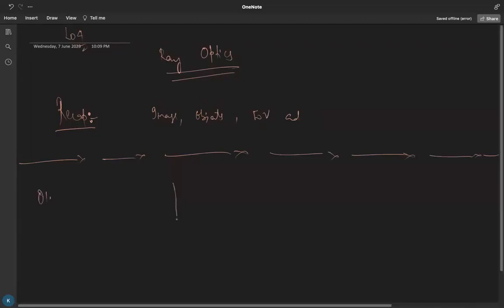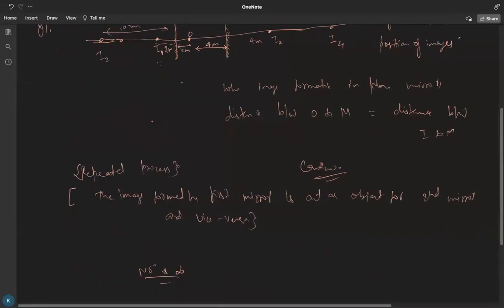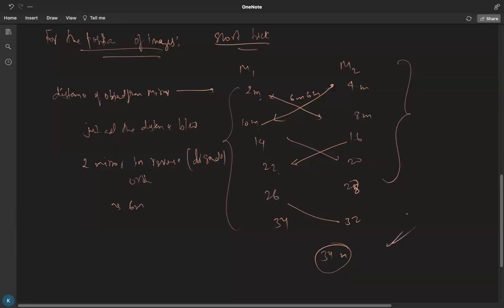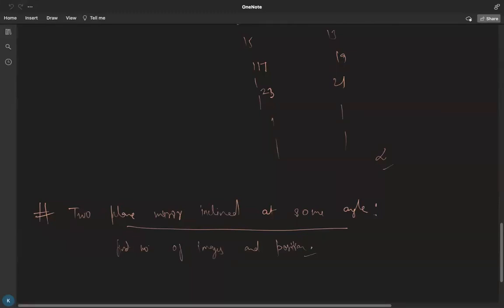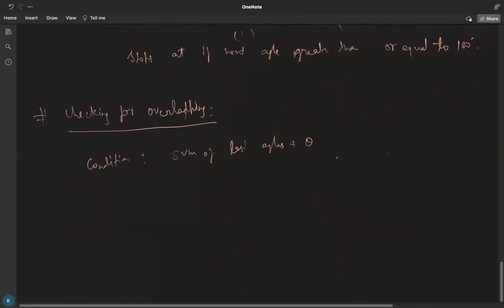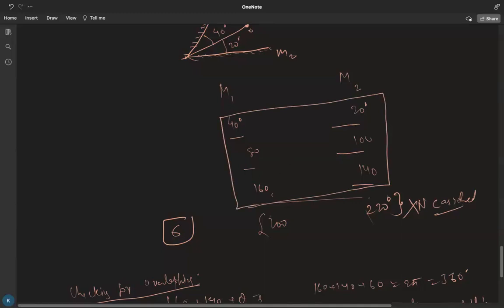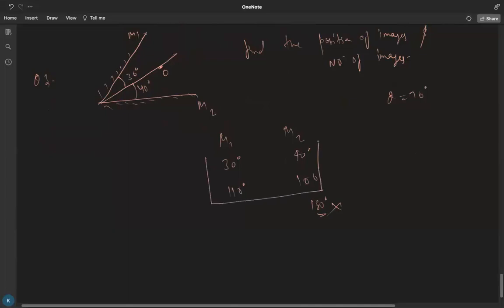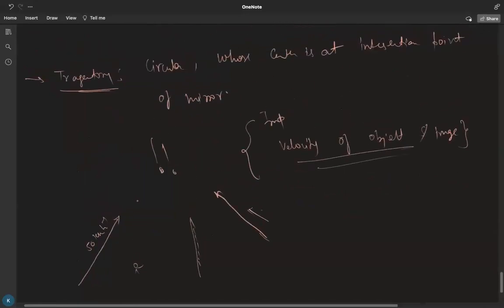Physics XII | Ray Optics and Optical Instruments Lecture 04 By Kunal (IIT Kanpur)